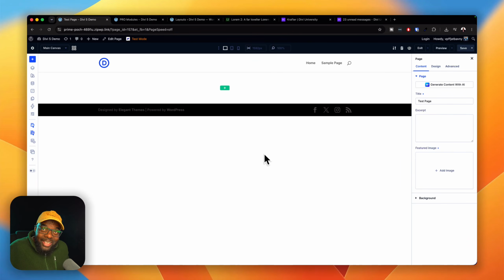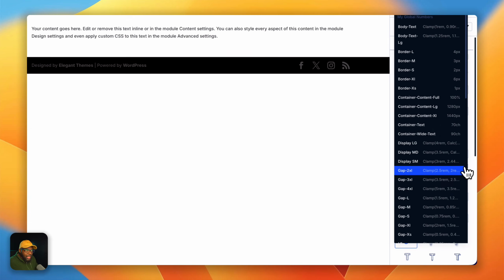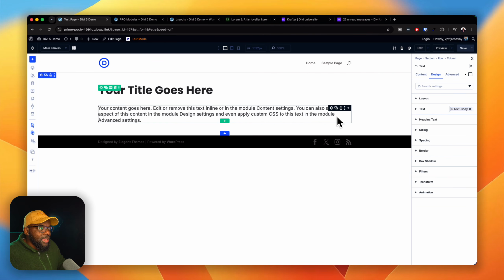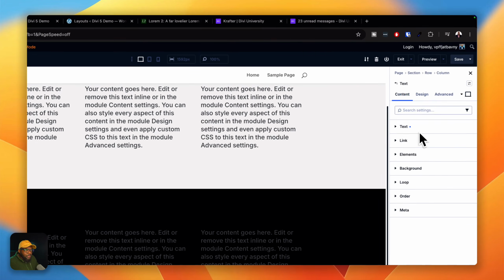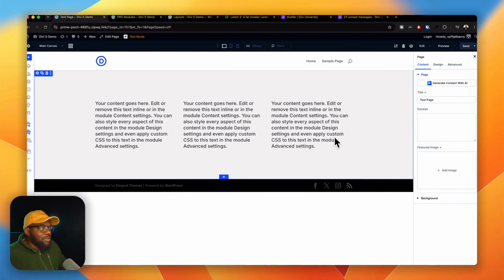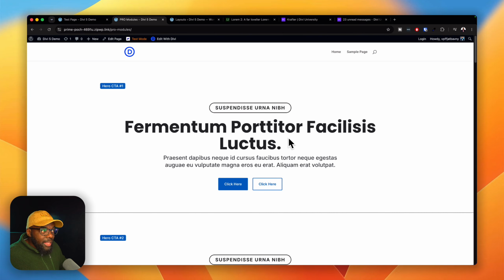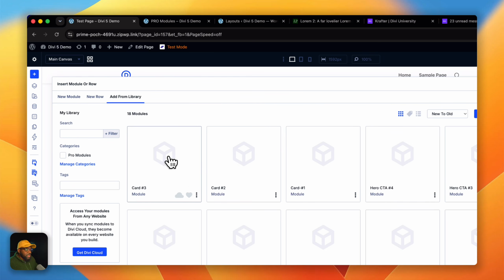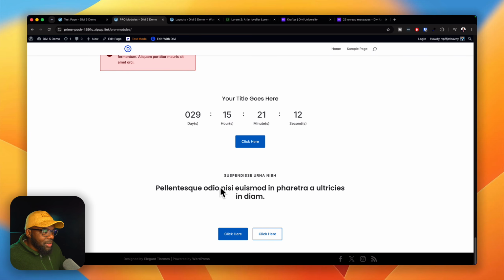Divi Design System Is Finally Here! - 1 Day to go.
When Divi 5 was released, I was excited.

That excitement lasted about five minutes.

Because I quickly realised that the way we built websites in Divi 4 doesn't work very well in Divi 5.

Divi 5 gives us powerful new tools like Variables, Presets, Design Tokens, and improved workflows.

Most people are still designing websites the old way.

They're manually choosing font sizes, spacing values, colours, padding, and layouts for every section.

And that's exactly why so many users are finding Divi 5 confusing and frustrating.

Over the last 3 weeks, I've been rebuilding my entire workflow from the ground up.

The result is the new Divi 5 Design System.

Instead of remembering values, guessing sizes, or manually configuring every module, you simply select predefined presets and variables that have already been configured for you.